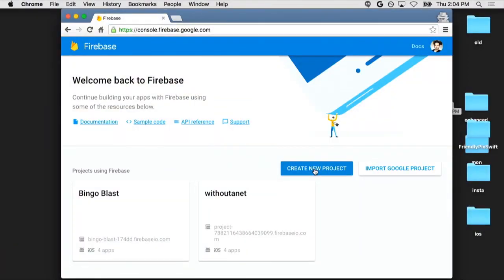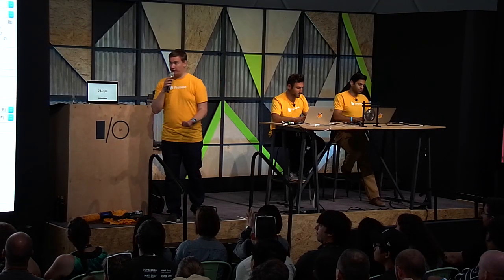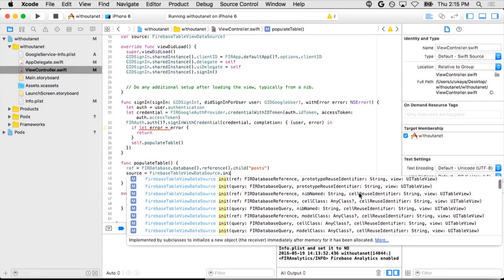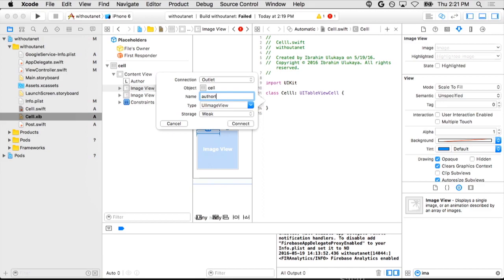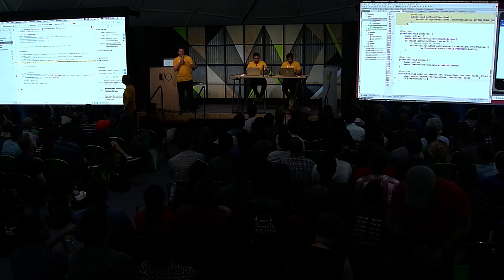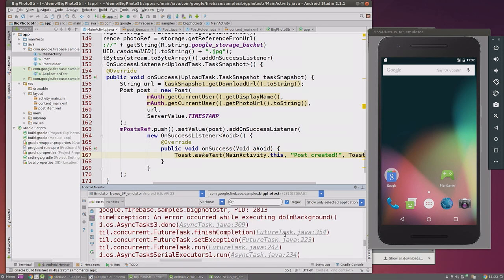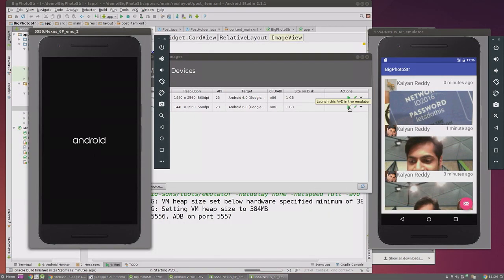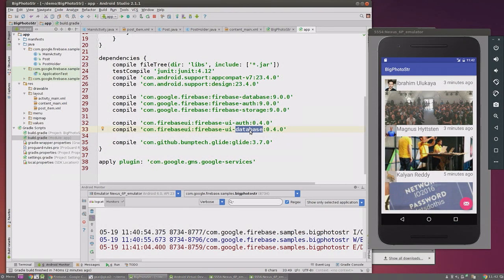Cross-Platform coding without a net - Google I/O 2016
Live-coding one app in front of several hundred attendees is dangerous. Live-coding two apps? Crazy. Trying to get them to talk to each other on the same shared backend and get it all working in half an hour? Well, that's moving into "keeping a pet wolverine" level of crazy. There will be thrills! There will be chills! There won't be any actual wolverines, though.